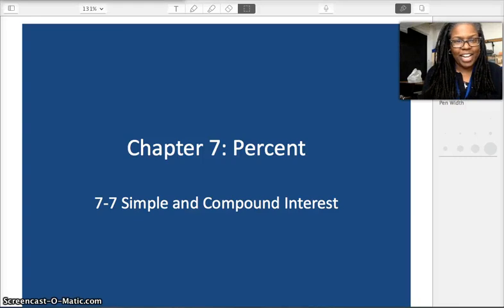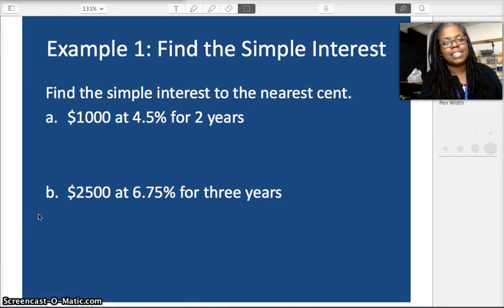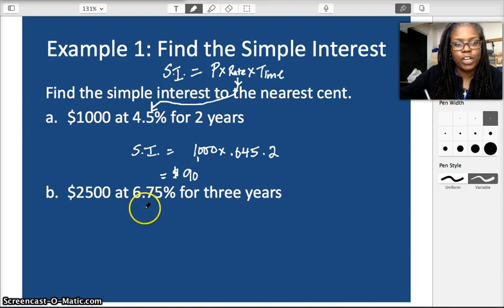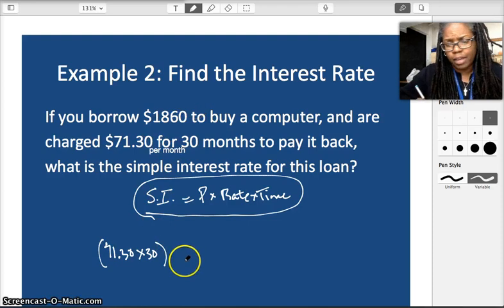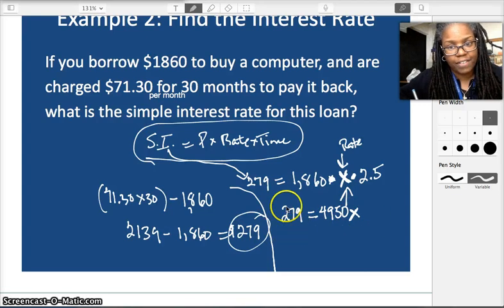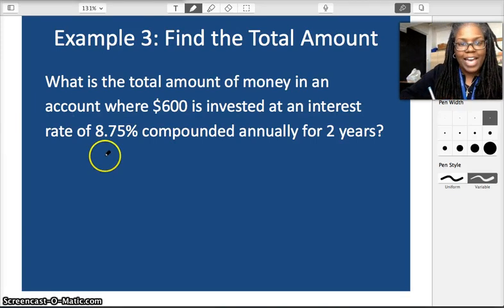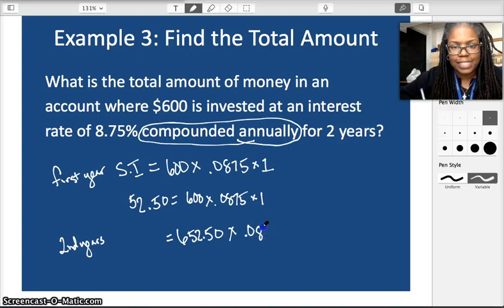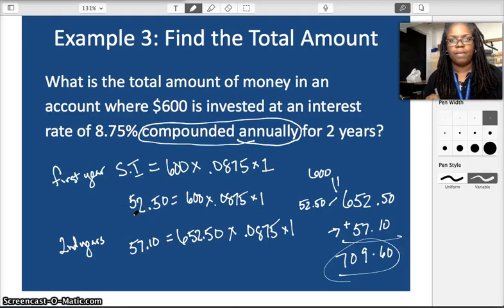PA 7 7